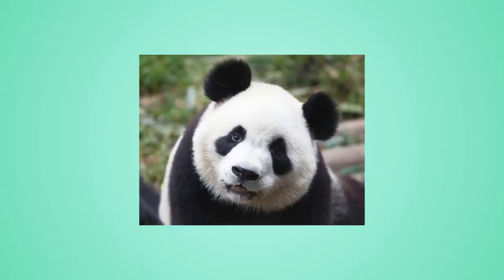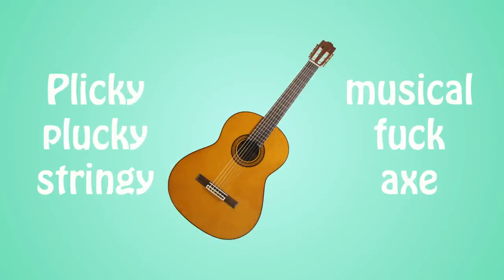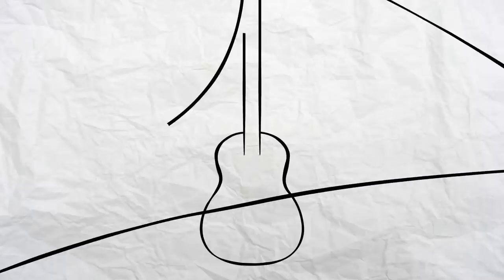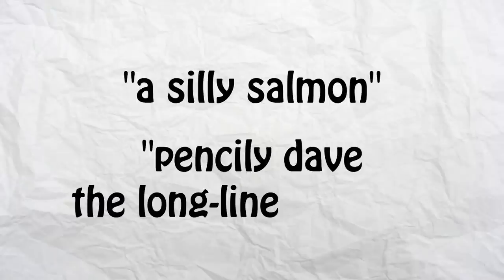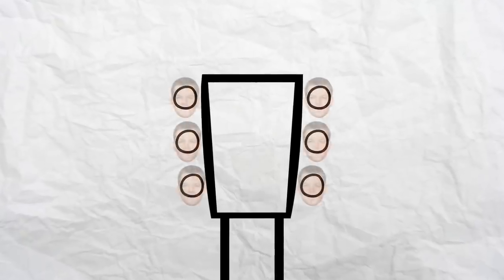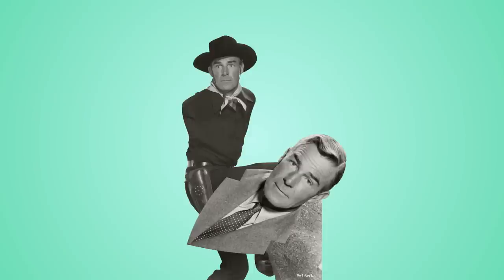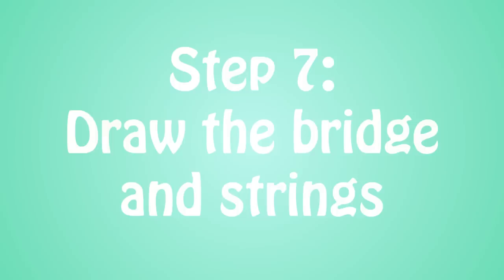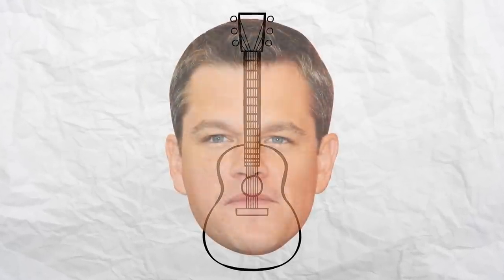Let's Draw A Thing! | Episode 2 | Thelaserbearguy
Today we learn how to draw a guitar! Don't tell your parents.

No Randolph Scotts were hurt in the making of this video.